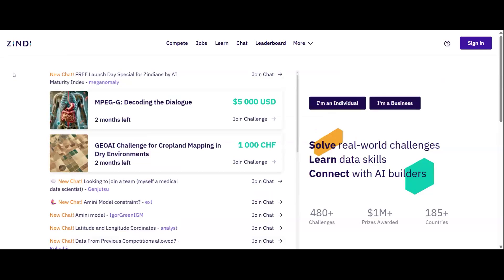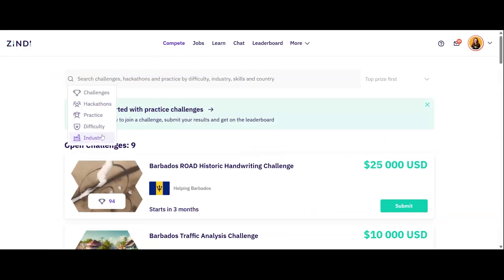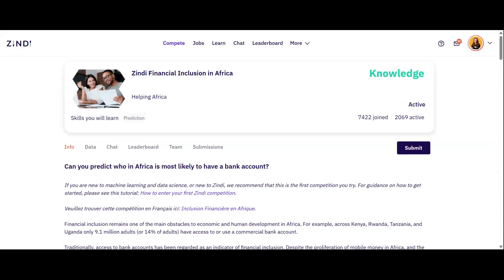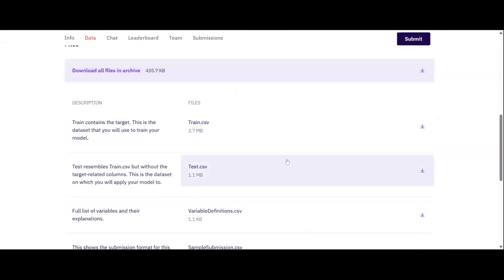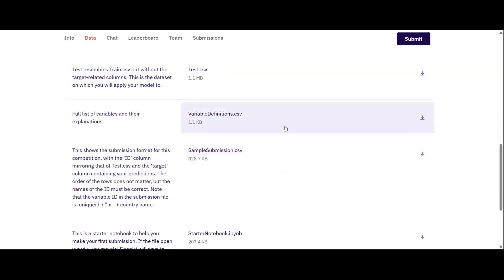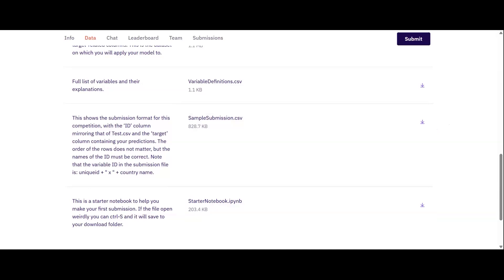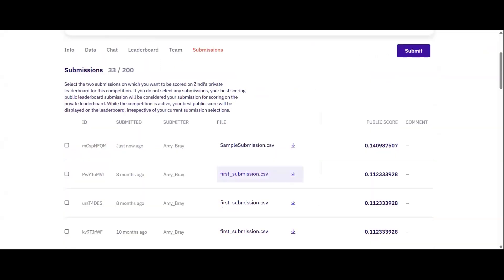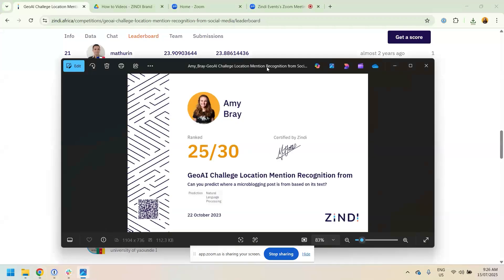How to get started on Zindi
New to Zindi? This quick explainer from Amy Bray shows you how to sign up, explore challenges, and make your first submission. Everything you need to launch your data science journey is right here.